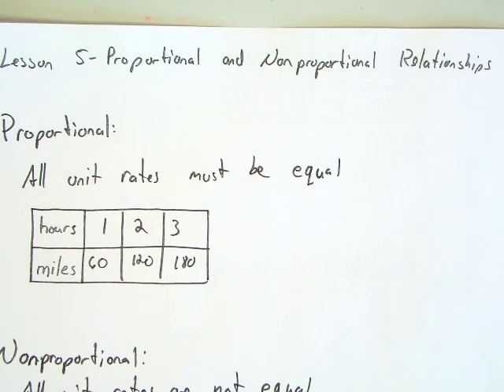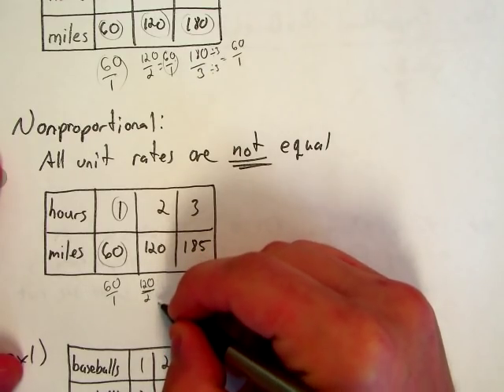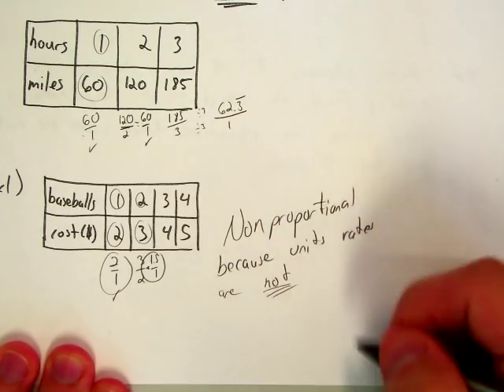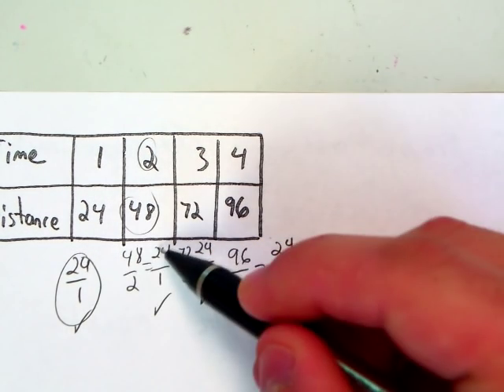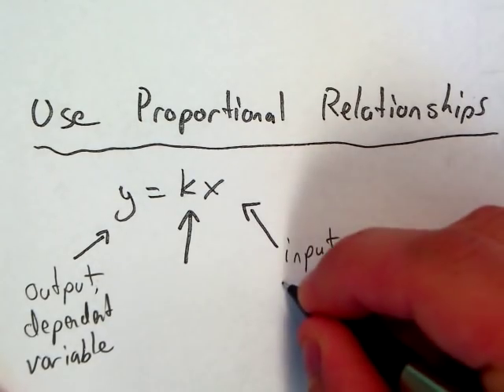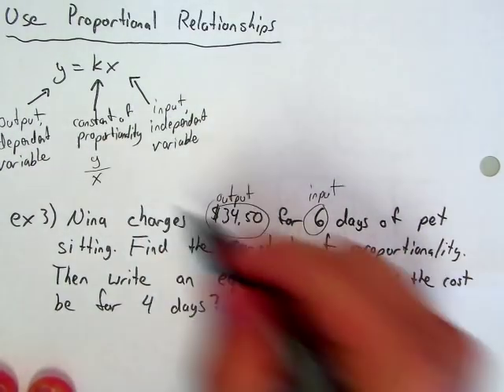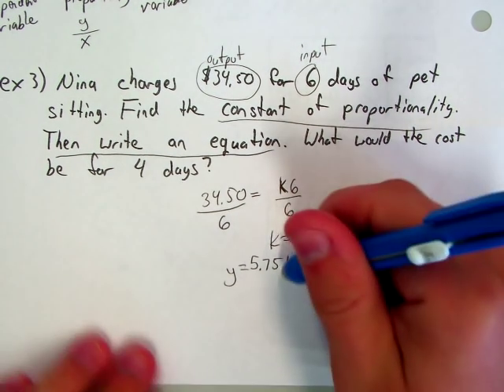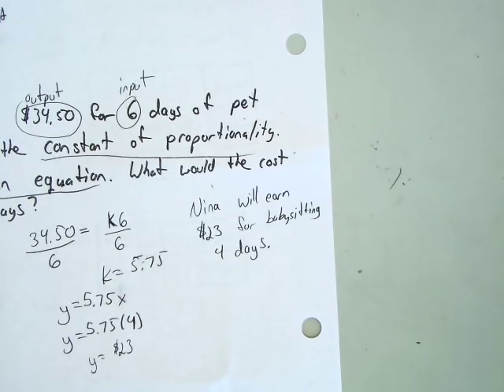Adv - Lesson 5-5 Proportional and Nonproportional Relationships